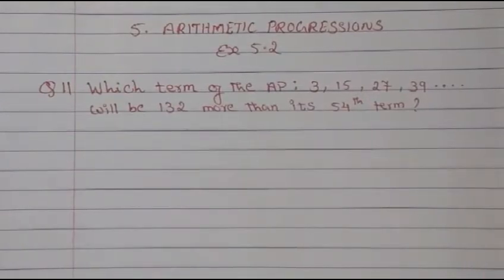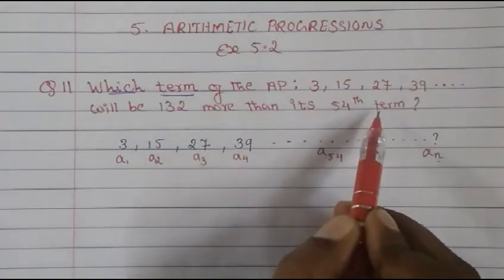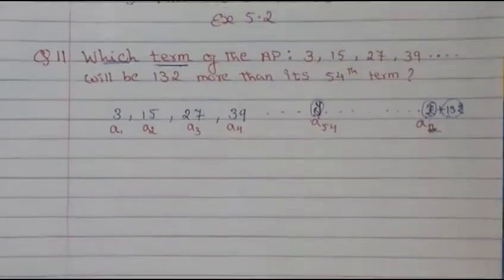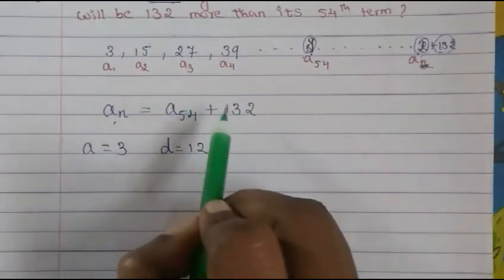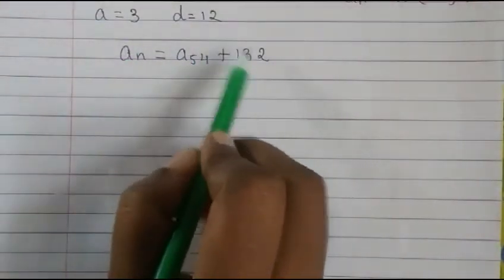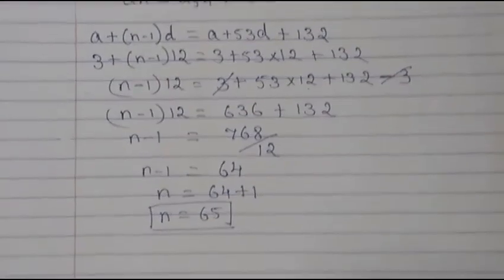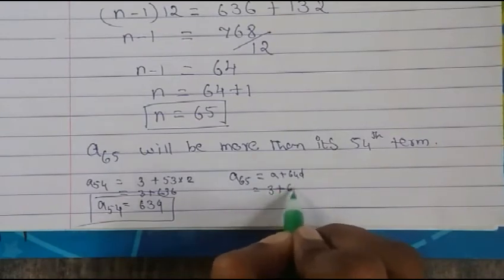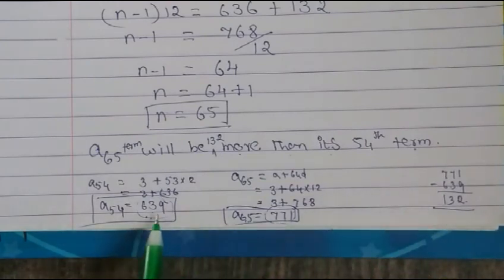10th Maths NCERT. 5. Arithmetic Progressions. Ex. 5.2, Q11